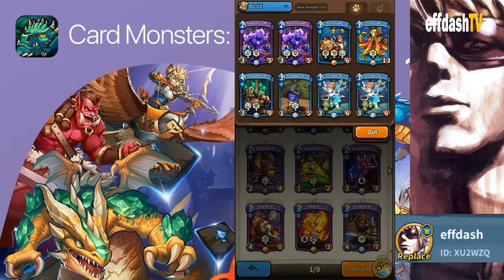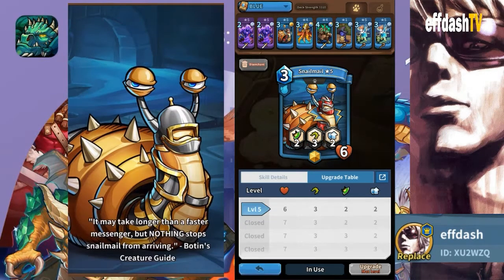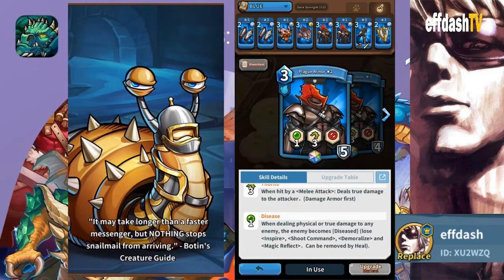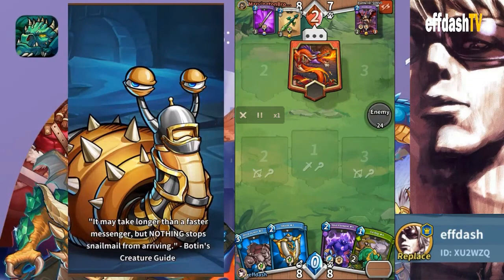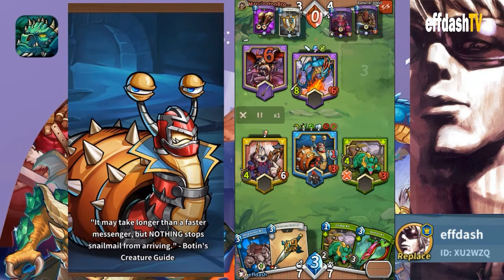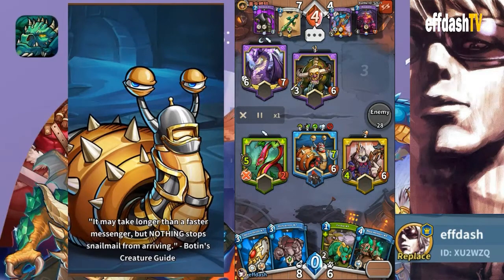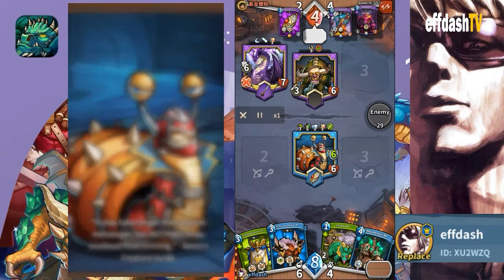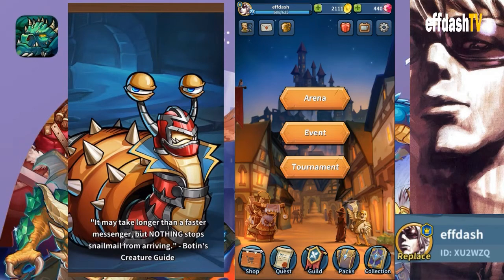Card Monsters - Card Spotlight: Snailmail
Welcome back to the channel and to another CM Card Spotlight!  Today we go over Snailmail!  I go over his stats, what equipment works well, and then we review some matches that show him off best!